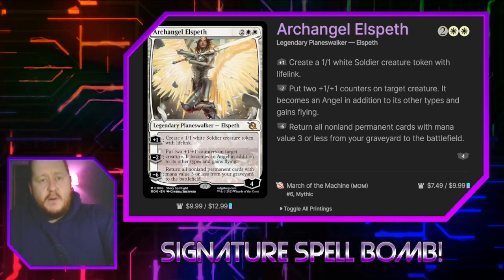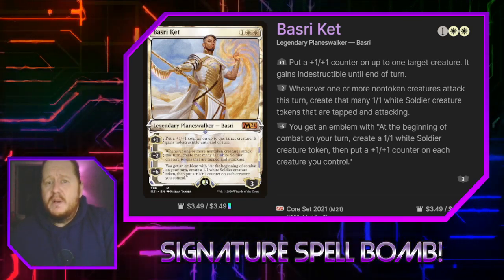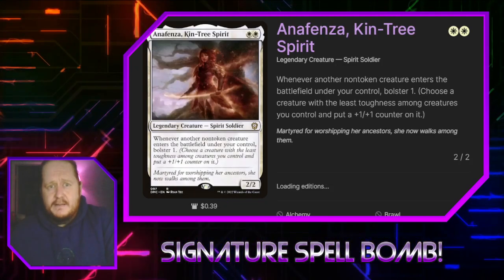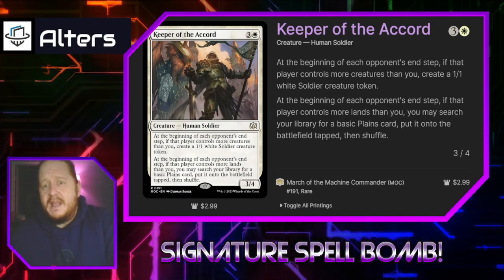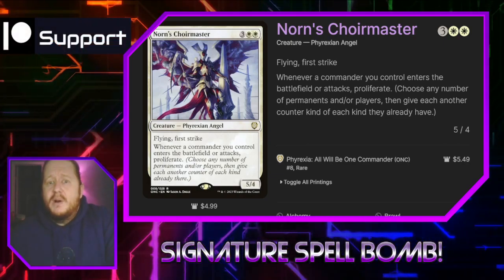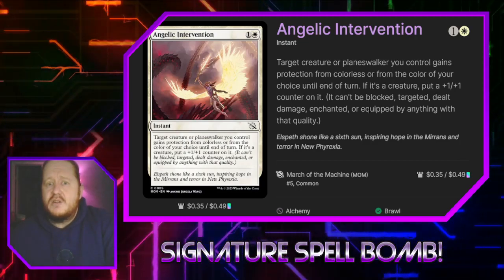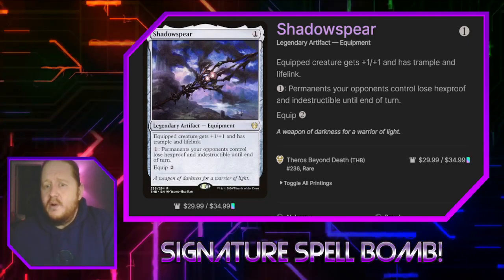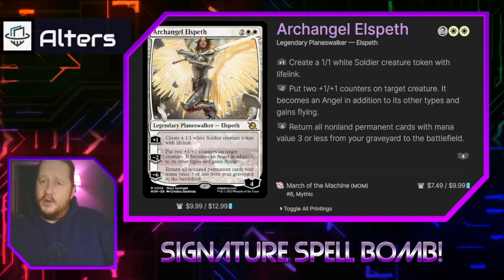Elspeth's Divine Army: Oathbreaker Deck Guide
Embrace the power of divine growth with Archangel Elspeth in this comprehensive Oathbreaker deck guide! In this video, we'll explore the synergies and strategies behind a +1/+1 counters-focused deck led by the mighty Archangel Elspeth.

We'll cover:
- Essential cards and interactions that fuel the +1/+1 counters engine
- How to maximize Archangel Elspeth's abilities to strengthen your creatures and overwhelm opponents
- Tips for piloting the deck and adapting to various game situations
- A step-by-step guide to building your own Archangel Elspeth & +1/+1 Counters Oathbreaker deck

Whether you're a newcomer to the Oathbreaker format or a seasoned player seeking a fresh and powerful deck, this guide will equip you with the knowledge and tools to master the art of divine growth. So, prepare to ascend to new heights and join us on this celestial journey into the world of +1/+1 counters!